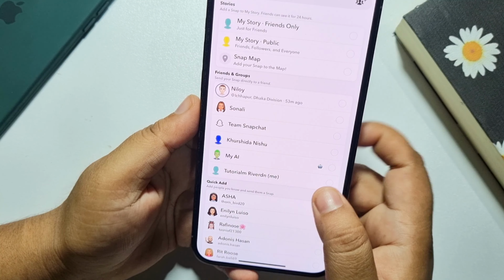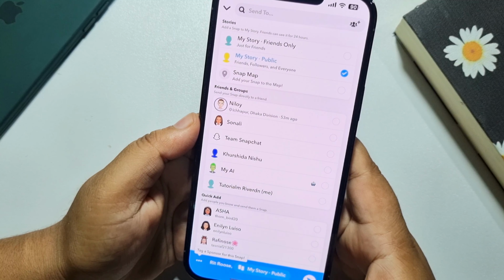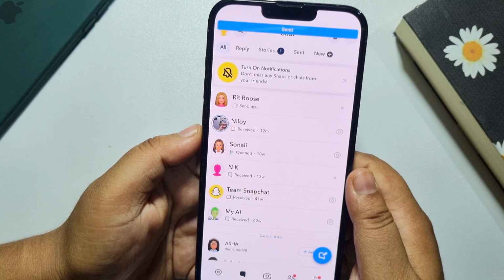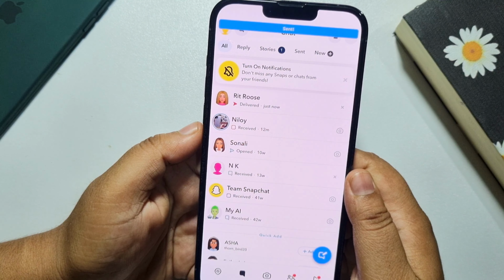How to multi snap on snapchat on iphone (2026 UPDATED)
you can easily get multi snap on your snapchat, In this video, you'll learn how to fix the Multi Snap option not showing or missing on Snapchat for iPhone or Android.